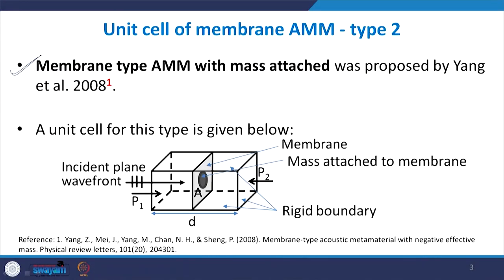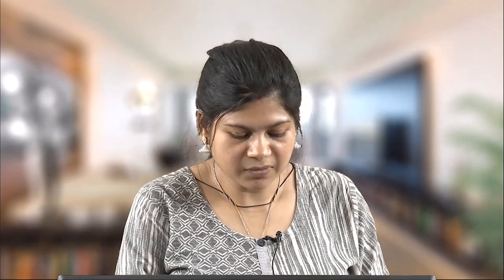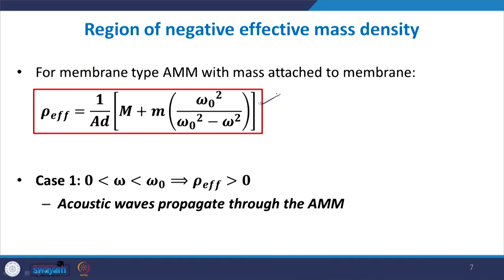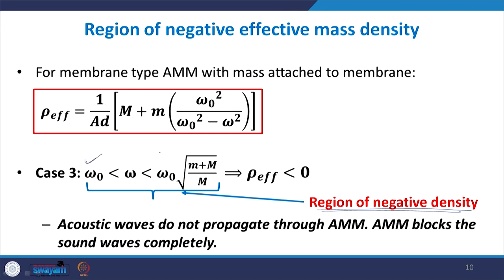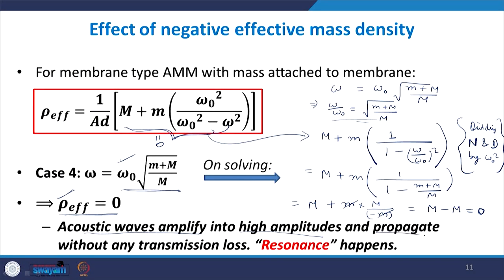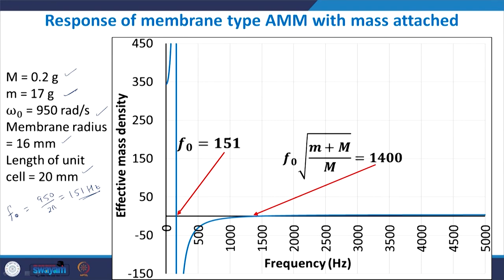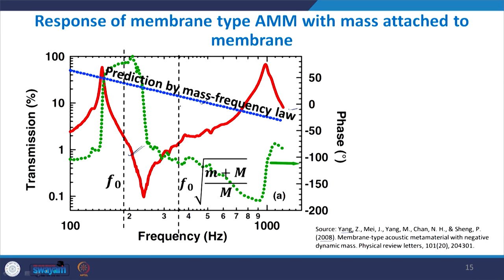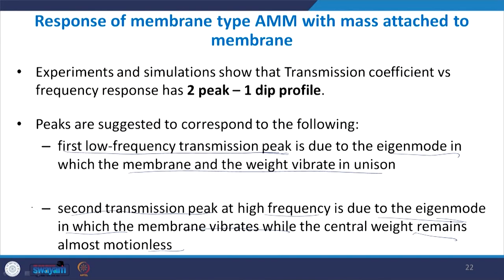Lecture 31: Membrane Type Acoustic Metamaterials-4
This lecture derives the frequency region of negative effective mass density of
membrane type acoustic metamaterial with mass attached to the membrane. The effect of negative mass density on sound wave propagation is discussed. Transmission vs frequency response of this metamaterial is studied.

IIT Roorkee